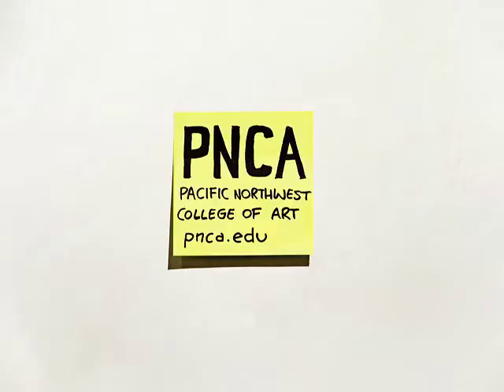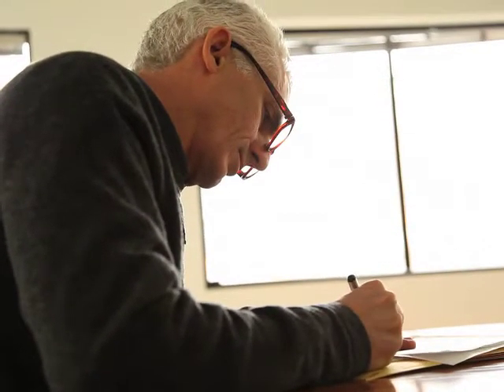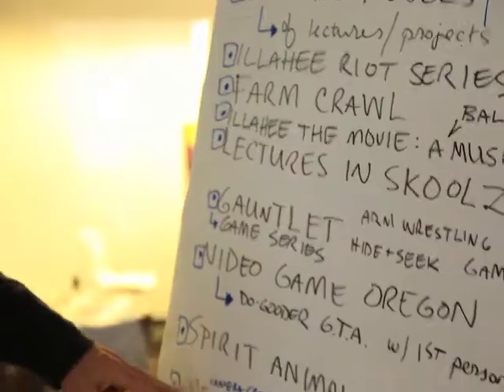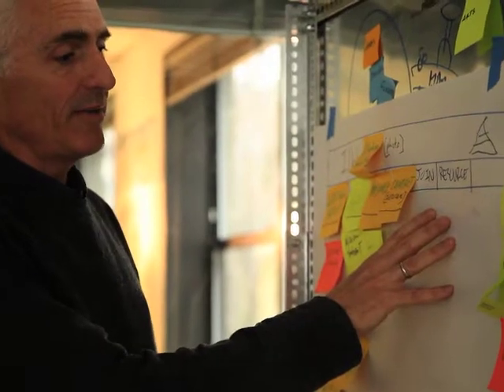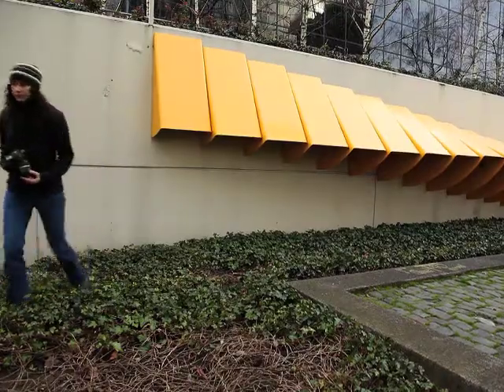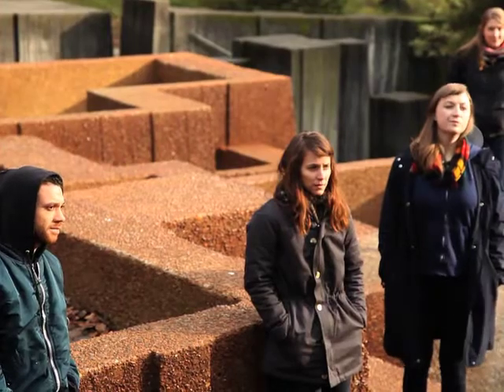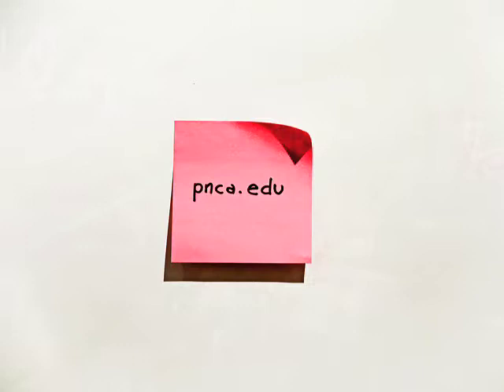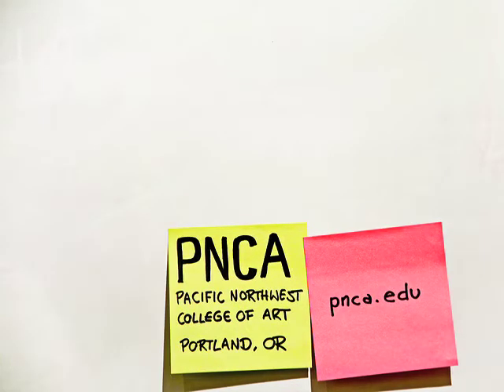Creatively Fearless: PNCA's MFA in Collaborative Design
Collaborative Design Chair Peter Schoonmaker talks about what makes this unique MFA program different, and why artists and designers are the best suited to address the challenges of the twenty-first century. Video by Gia Goodrich MFA '11